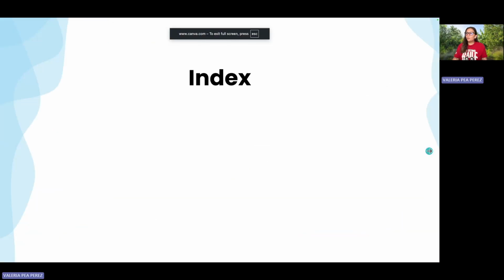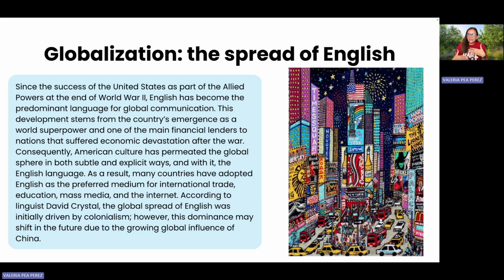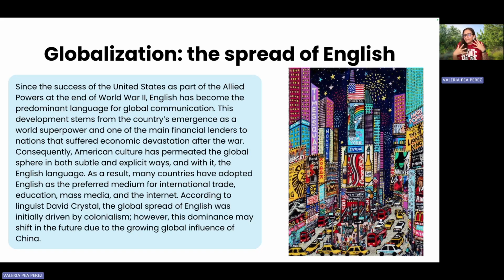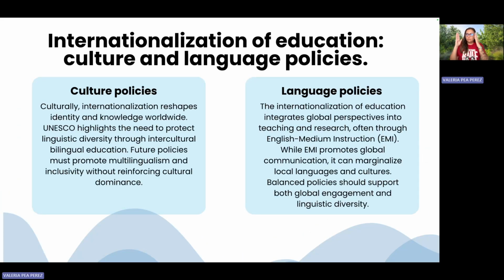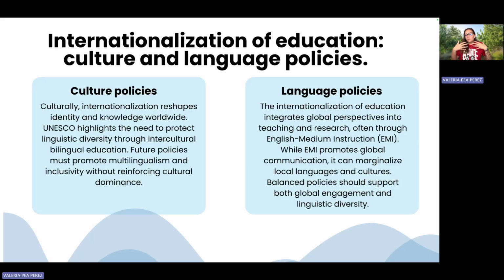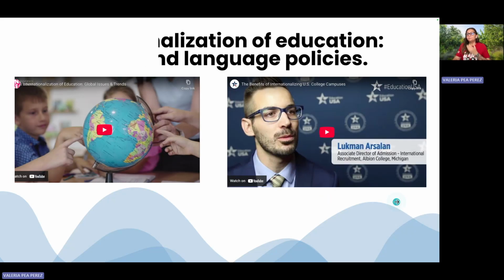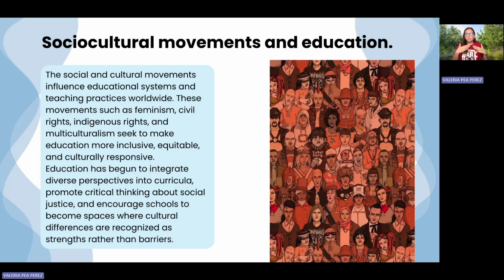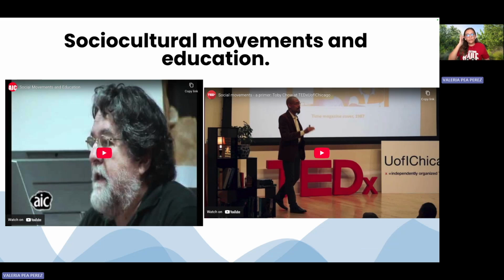Globalization and internationalization of English